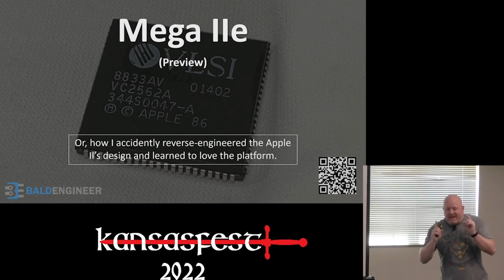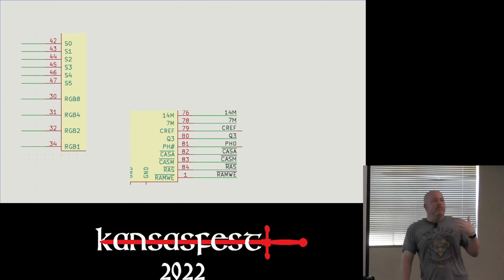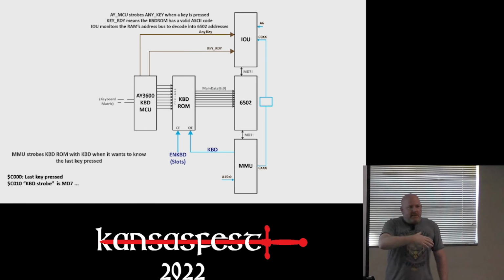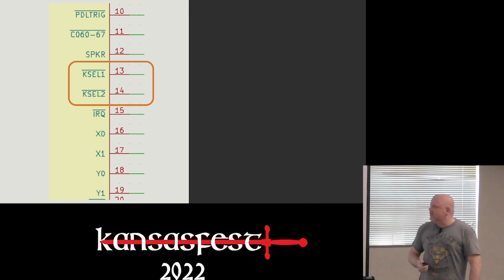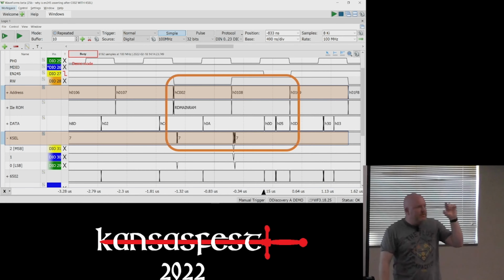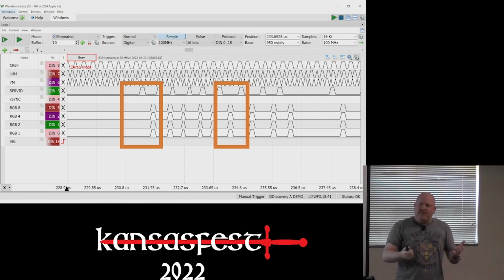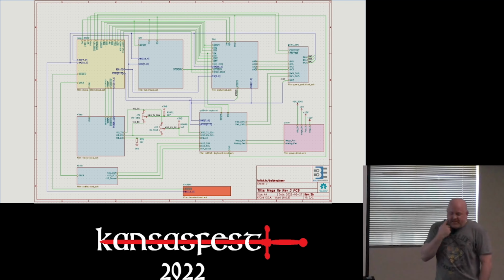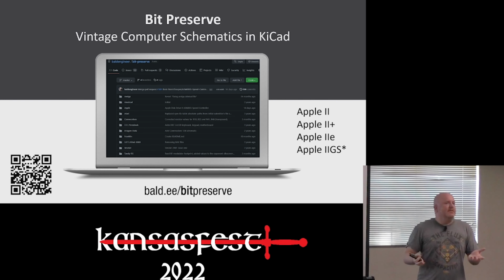KansasFest 2022 26 Mega IIe - Building a IIe-compatible with the Mega-II chip - James Lewis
Inside of the Apple IIGS is the Mega-II ASIC. This 84-pin PLCC is called an "Apple IIe-on-a-chip." After learning about it, James Lewis, also known as the Bald Engineer, decided to see if it could function as an Apple IIe-compatible computer--when removed from the IIGS. In this hardware-focused session, he explains the almost two-year project. Highlights include: how the Mega-II differs from the Apple IIe, how little its capabilities are used by the IIGS, and a brief look at a (potential) bug in its decode logic. Spoiler: There is a demo of the Mega IIe computer booting and running IIe software!